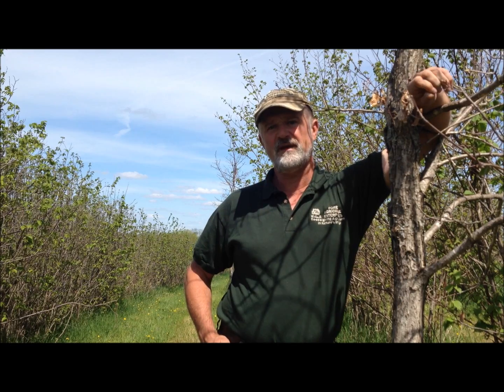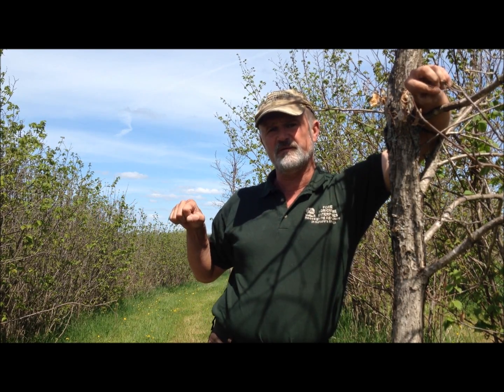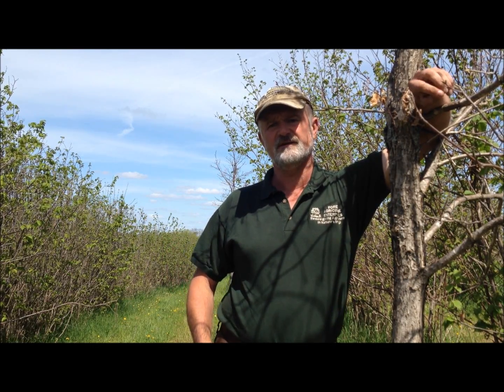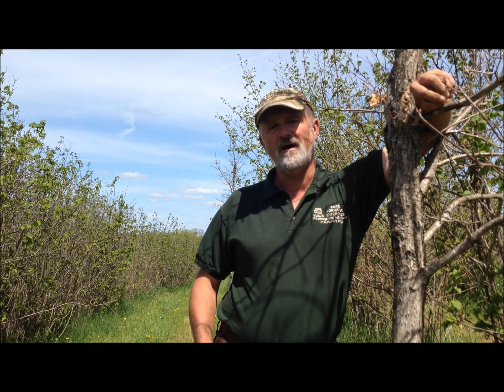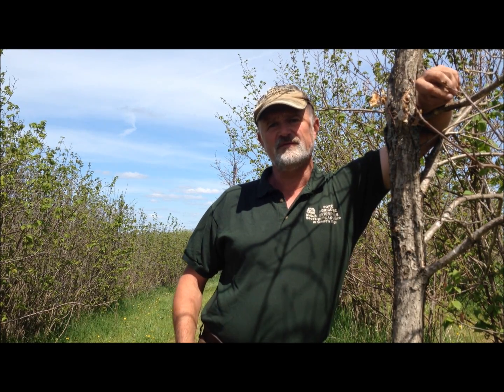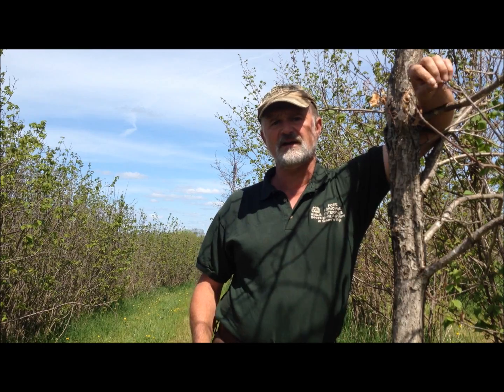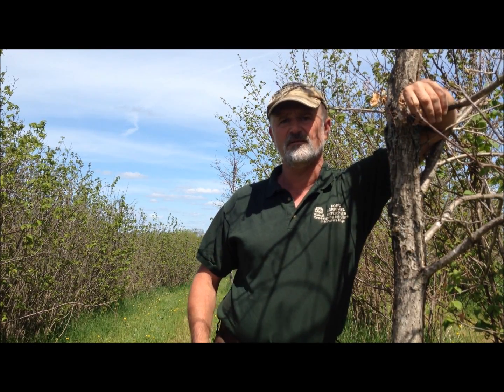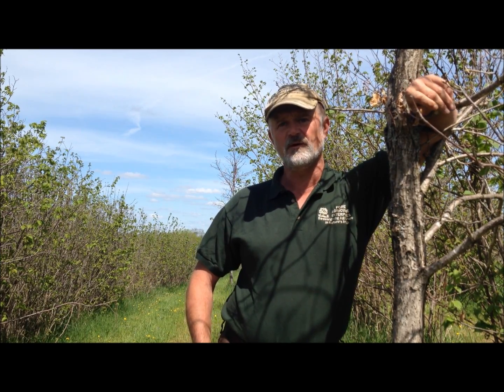Q&A with Mark Shepard: How would bison fit into a restoration ag farm?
Have an agroforestry or permaculture question for Mark?

Mark Shepard is the CEO of Forest Agriculture Enterprises and runs New Forest Farm, the 106-acre perennial agricultural forest considered by many to be one of the most ambitious sustainable agriculture projects in the United States.

New Forest Farm is a planned conversion of a typical row-crops grain farm into a commercial-scale, perennial agricultural ecosystem using oak savanna, successional brushland and eastern woodlands as the ecological models.

Trees, shrubs, vines, canes, perennial plants and fungi are planted in association with one another to produce food (for humans and animals), fuel, medicines, and beauty. Hazelnuts, chestnuts, walnuts and various fruits are the primary woody crops. The farm is entirely solar and wind powered and farm equipment is powered with locally produced biofuels that are not taken from the human food chain.

Trained in both mechanical engineering and ecology, Mark has developed and patented equipment and processes for the cultivation, harvesting and processing of forest derived agricultural products for human foods and bio fuels production. Mark was certified as a Permaculture designer in 1993 and received his Diploma of Permaculture design from Bill Mollison, the founder of the international Permaculture movement.

Mark is founder and board President for Restoration Agriculture Institute and serves on the board of the Southwest Badger Resource Conservation and Development Council. He teaches agroforestry and Permaculture worldwide. Mark is a farmer member of the Organic Valley cooperative, the worlds largest Organic Farmer's marketing co-op, and is the founder and chief Cydermaker for the Shepard's Hard Cyder winery in Viola, Wisconsin.